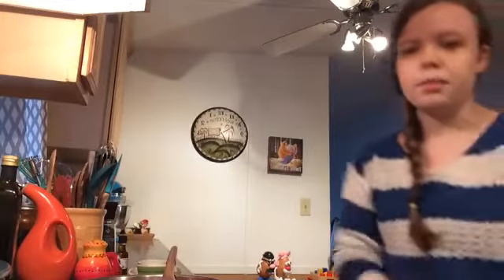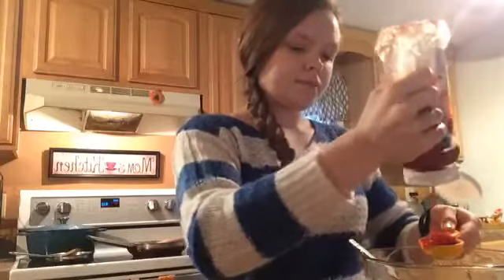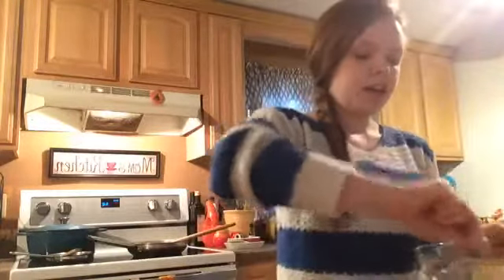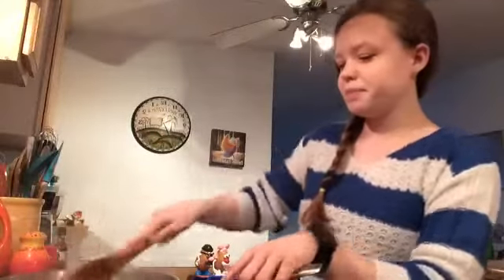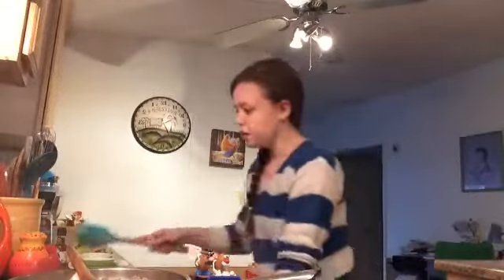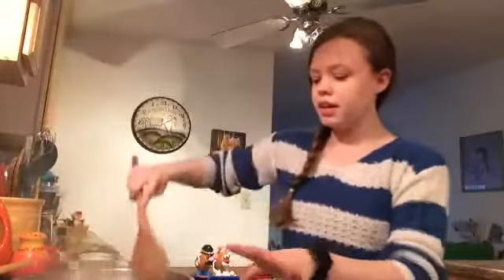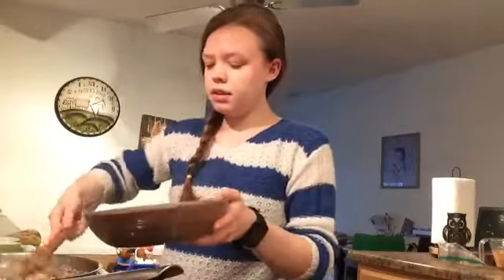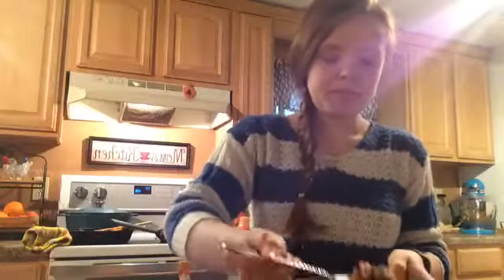Healthy Turkey Burger Bowls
These healthy turkey burger bowls are so fast to make, easy and delicious!